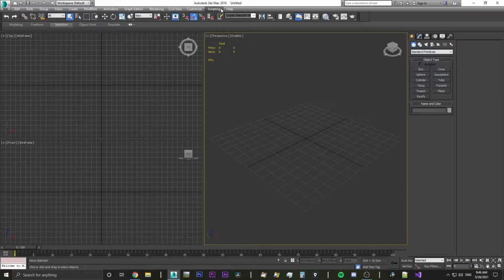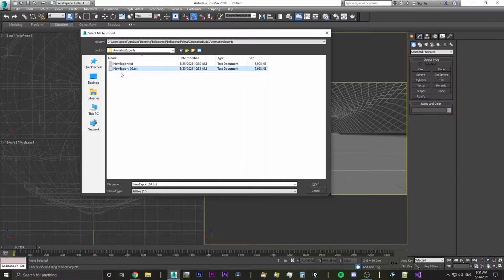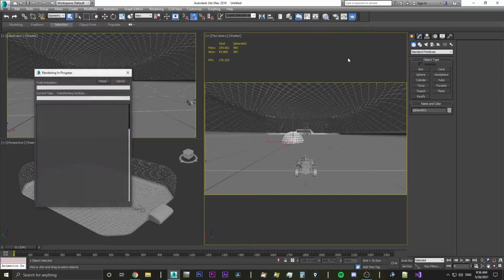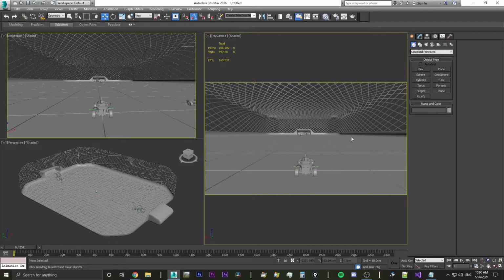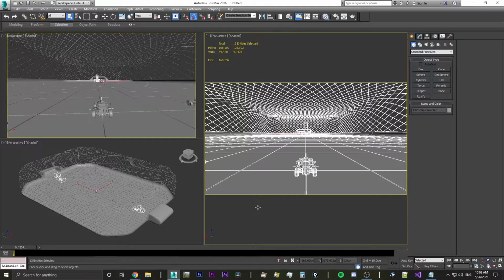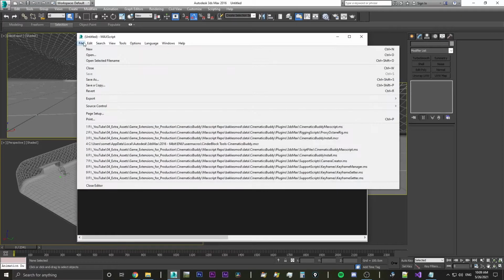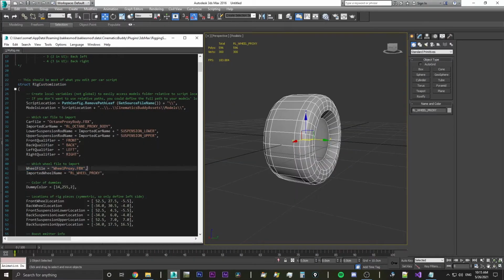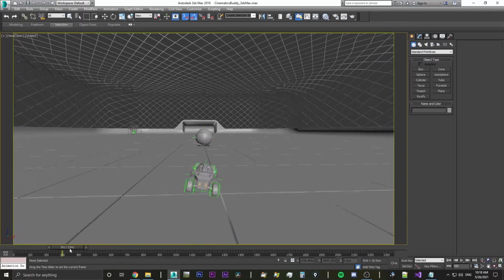Cinematics Buddy - 3ds Max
This video covers importing a scene into 3ds Max to create advanced camera-tracked effects, or to create fully rendered cinematics.

TIMESTAMPS
00:00 - Introduction
00:18 - Running the script
01:44 - Multi-camera sync
03:04 - Hiding proxy meshes in render
03:55 - Using converted units
04:24 - Exporting to a different program
05:30 - Car rigging script example
07:07 - Configuring your own rigging script
10:19 - Outro